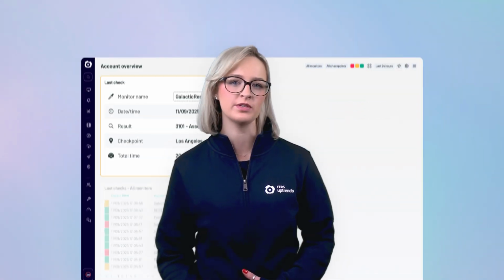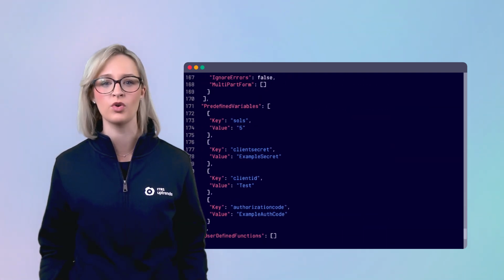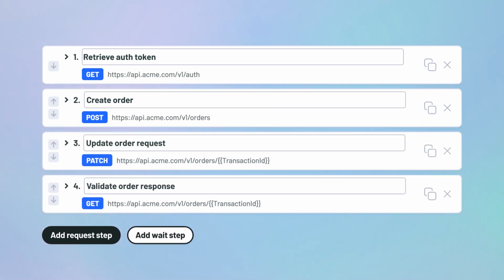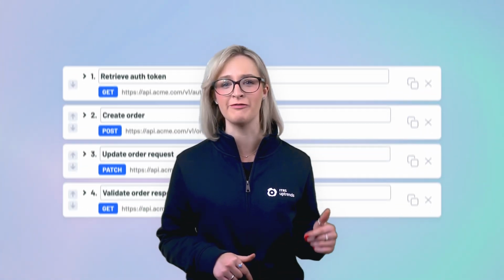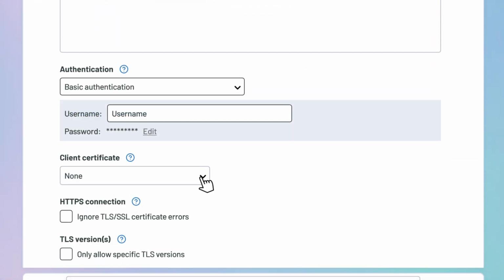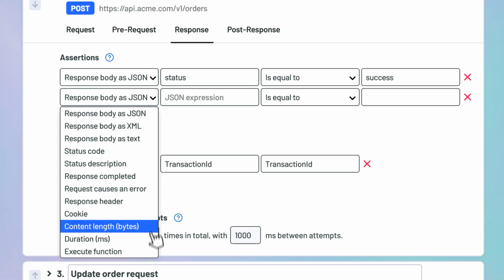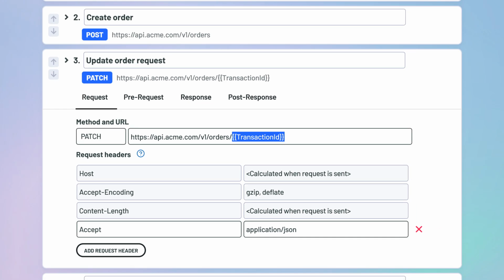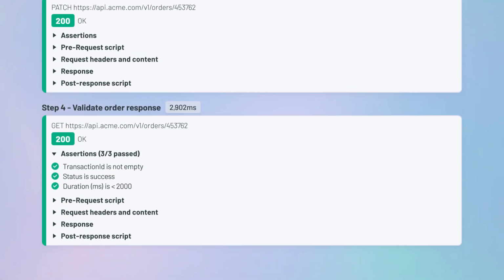Uptrends - How to: monitor multi-step APIs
APIs are critical to keeping your systems connected and running smoothly, but what happens when they fail or slow down? In this video, we’ll introduce Uptrends’ Multi-Step API Monitoring and show you how to easily monitor complex APIs and workflows without needing to code (but coding is possible!).

What You’ll Learn:
- How to configure and monitor complex API workflows step-by-step
- Best practices for ensuring API response times are up to standard
- How to use Uptrends’ visual editor to set up requests, define success conditions, and automate processes
- Simulating entire workflows, from order processing to system updates, and tracking performance at each step
- Uptrends' Multi-Step API Monitor simplifies API monitoring, ensures your APIs are performing as expected, and helps prevent downtime by monitoring end-to-end workflows.